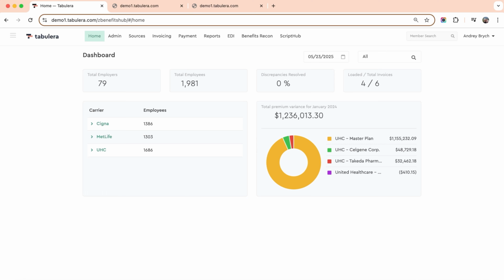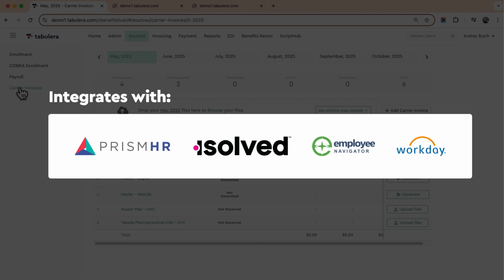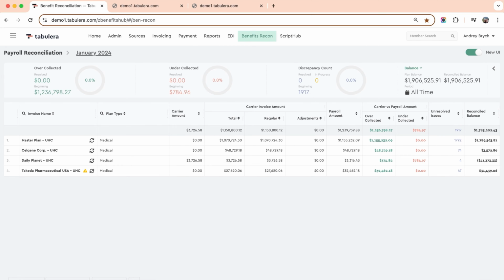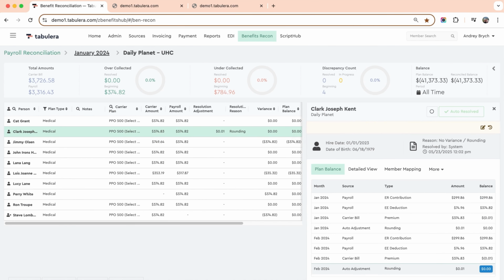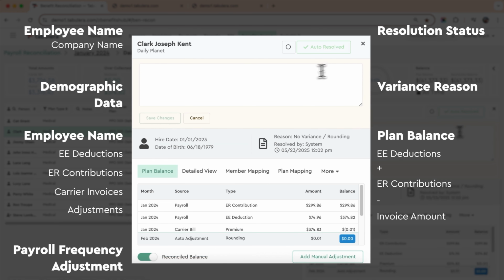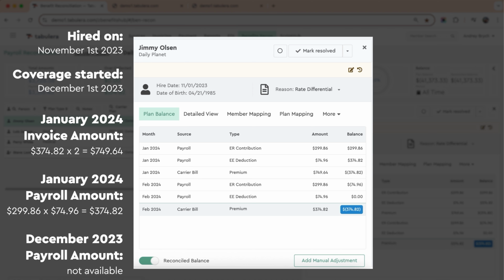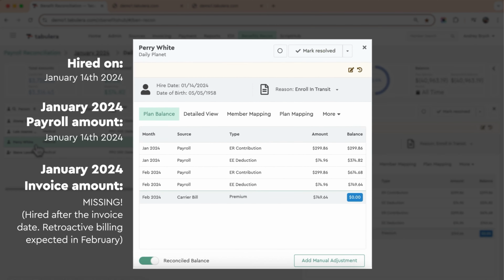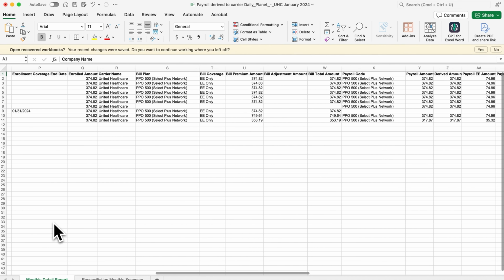How to Reconcile Employee Benefit Premiums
Discover how leading benefits teams reconcile premiums with Tabulera’s Benefits Reconciliation Module. This demo shows how to upload carrier invoices, match them against Workday payroll and enrollment data, resolve variances, and create audit-ready reports—all 75% faster than Excel. Perfect for HR teams, PEOs, and employers who want to save time, cut errors, and eliminate costly write-offs.

00:00 – Intro
00:21 – Enrollment, Payroll, COBRA source data upload
00:58 – Interface overview
01:43 – Invoice reconciliation workflow
02:13 – Rounding variance
03:02 – Variance types
04:55 – Reporting capabilities